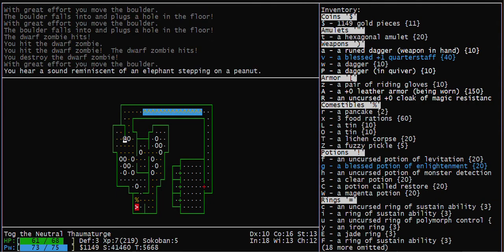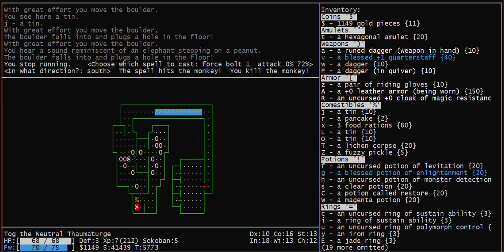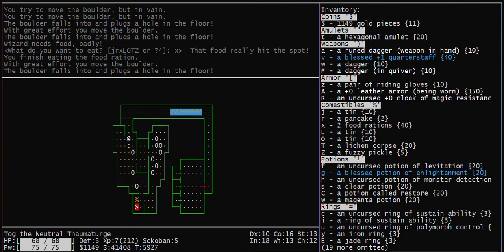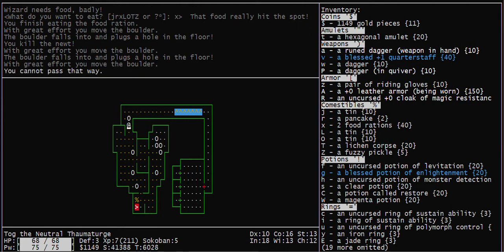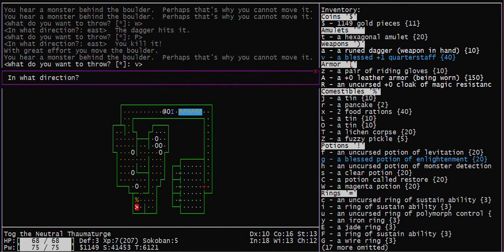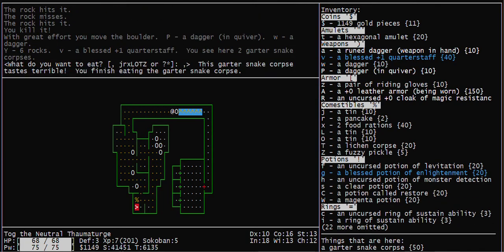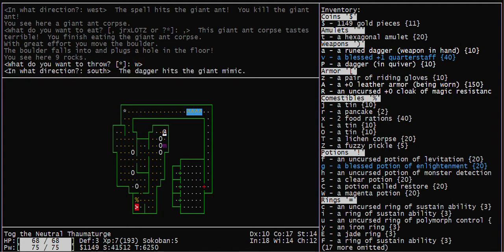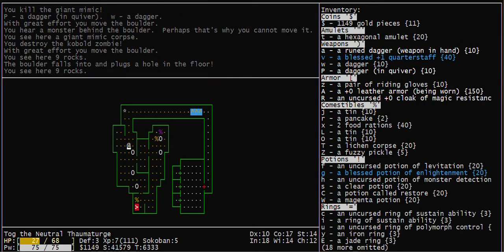Concise Nethack: Sokoban 4b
How to solve Nethack Sokoban level 4b, without wasting your time.

Watch all the Concise Nethack videos to learn tips and tricks about Nethack, the best computer game ever made!